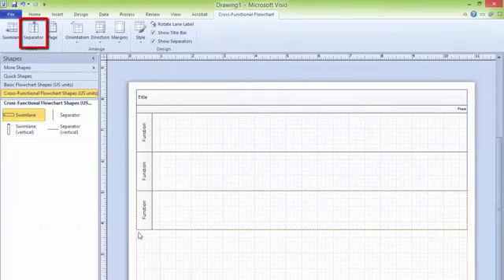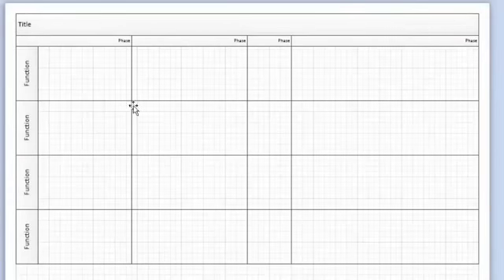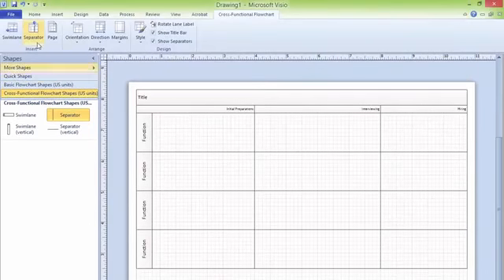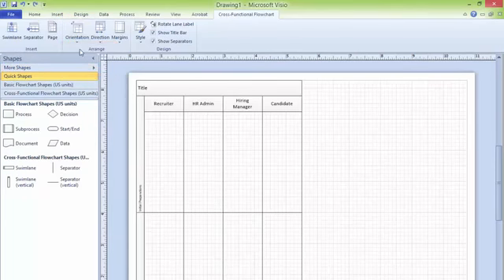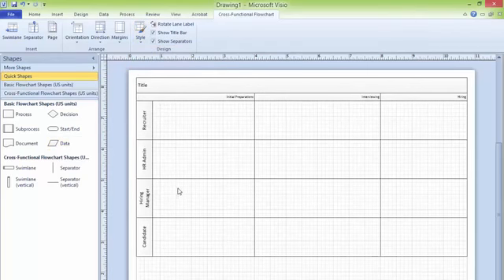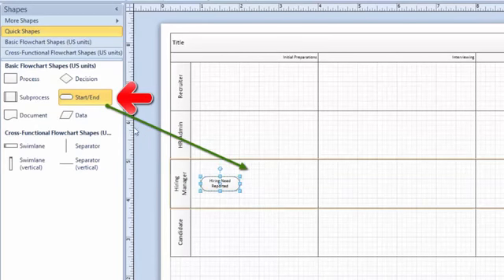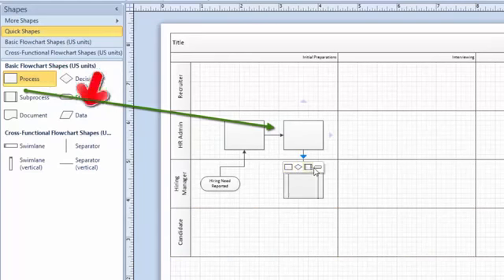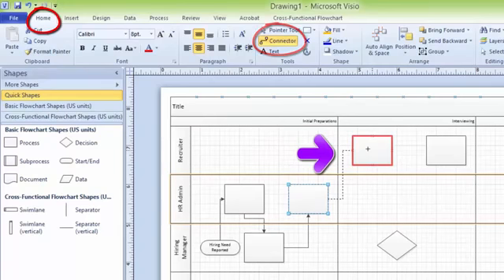Create your first Swimlane Diagram or Cross Functional Flowchart Diagram part 2